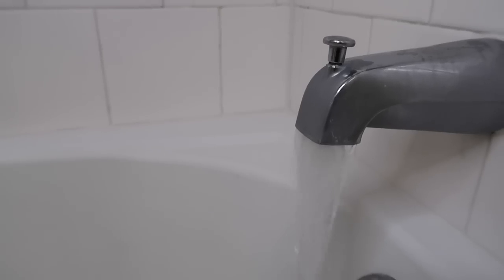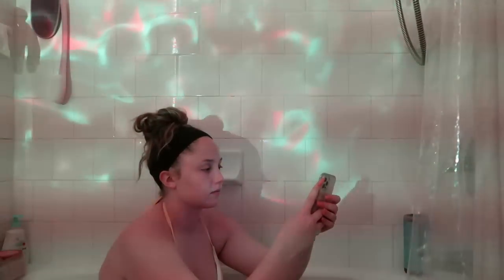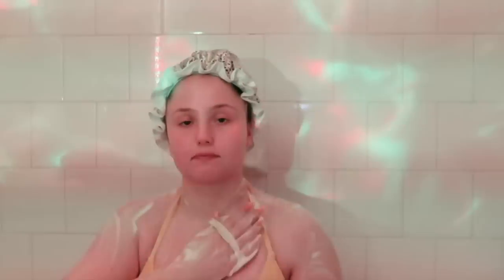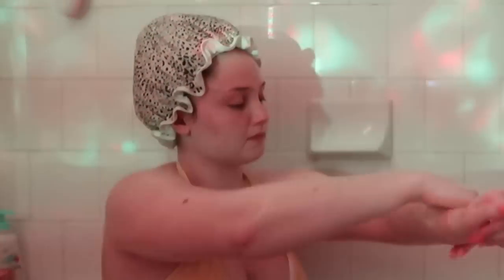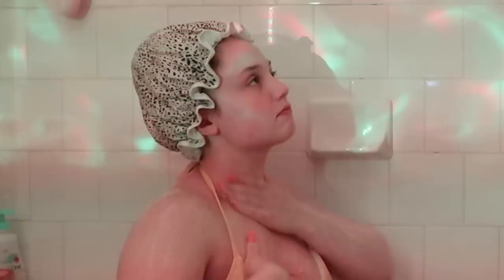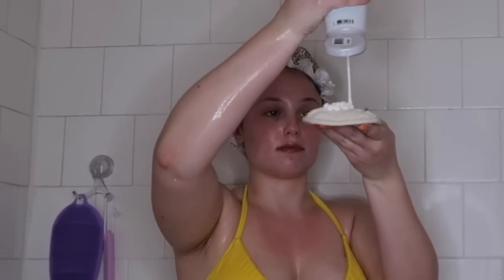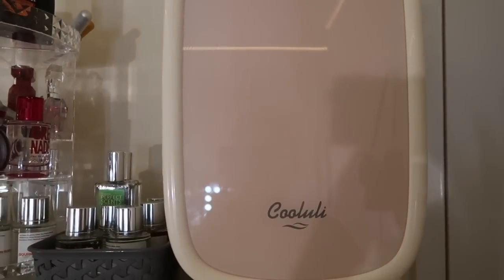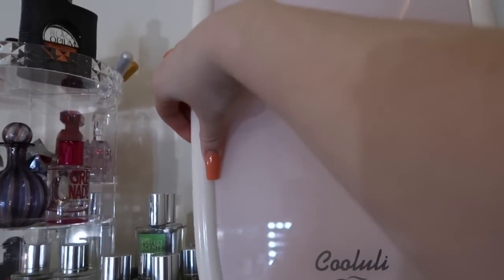MY PAMPER ROUTINE | Peach Scented Bath + Shower, Foot Care, Skincare, & Body Care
Hi loves! Hope you all enjoy this pamper routine video! Love you all, xoxo :)